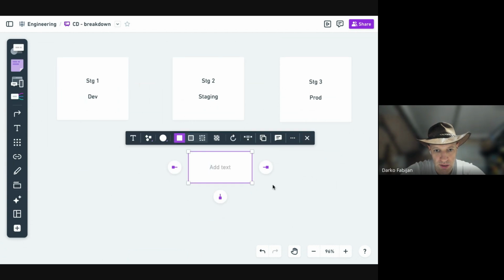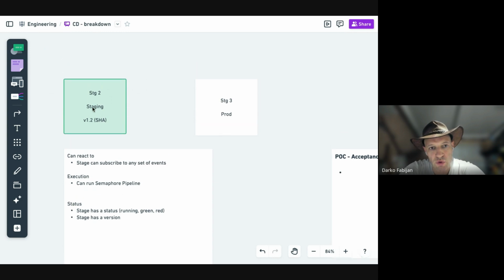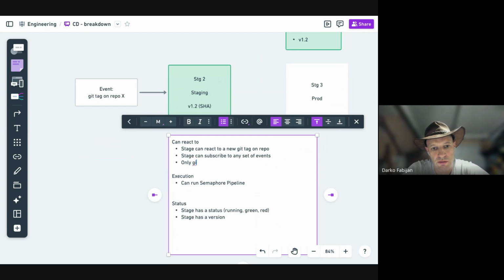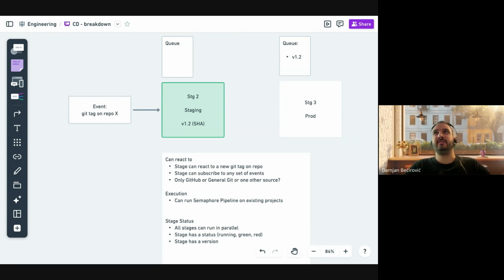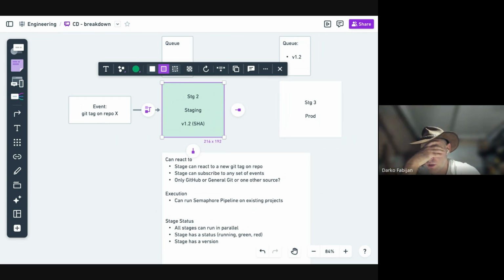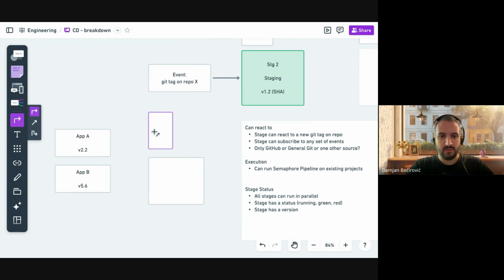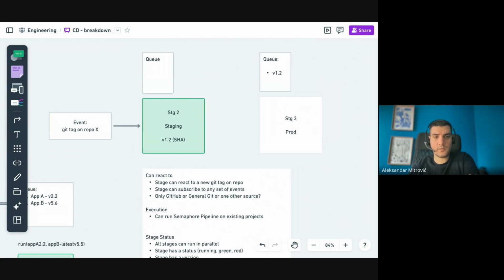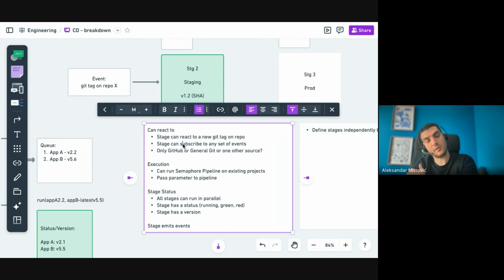Wrangling Stages & PoCs in the DevOps Outback 🤠 | The CD Show Ep. 5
In this design session, join Aleksandar, Damjan, and Darko as they dive deep into the practicalities of building a proof of concept (PoC) for a new CD pipeline.  After exploring abstract concepts in previous sessions, the team is ready to get their hands dirty defining concrete requirements and designing a minimum viable product (MVP).

This session focuses on:

Defining Stages: The team discusses the core concept of stages, their dependencies, and how they execute Seven for pipelines.
Versioning and Status: A key discussion revolves around how to track versions and statuses within stages, ensuring clear visibility into deployments.
Manual Approvals: They touch upon the need for manual approval steps in certain scenarios.
This technical deep dive is perfect for developers, DevOps engineers, and anyone interested in the intricacies of building robust CD pipelines. Tune in to learn from their insights and get inspired for your own CD projects!

Timeline:
0:00: Introduction and session overview.
5:00: Defining stages, dependencies, and execution of Seven for pipelines.
10:00: Discussing the MVP and potential use cases.
15:00: Triggering CD pipelines with Git tags and other events.
20:00: Mapping stages to Seven for pipelines and the concept of a dashboard view.
25:00: Handling parallel executions within stages and different versioning scenarios.
35:00: Defining the status and versioning of stages with multiple inputs.
40:00: Stage-level parameters, event emission and subscription.
44:25: Wrap-up and next steps.